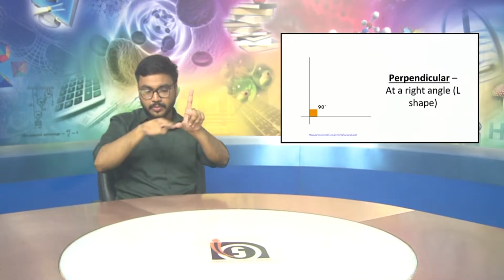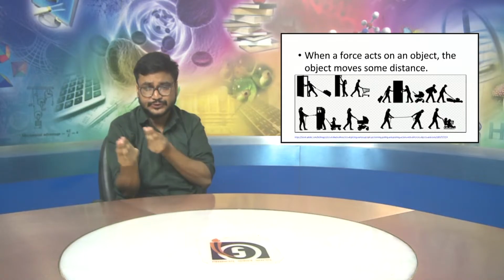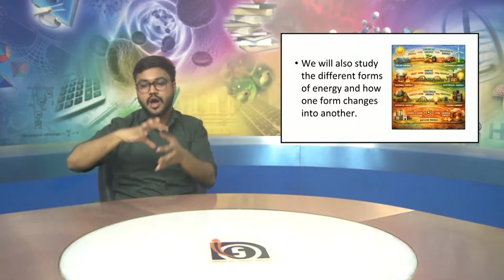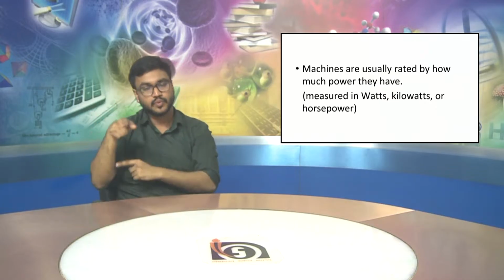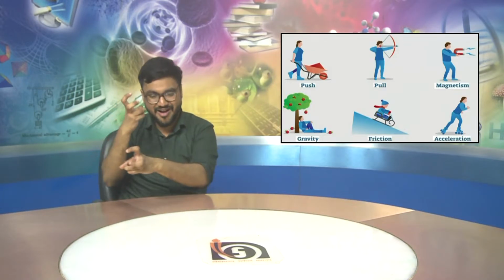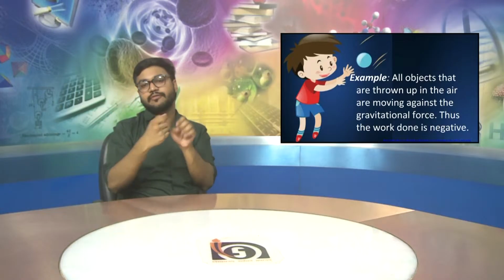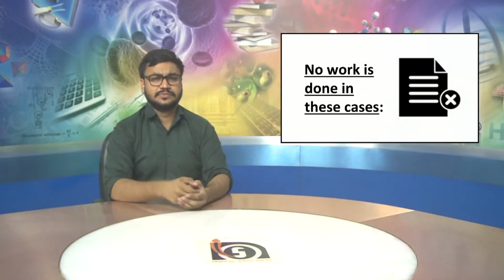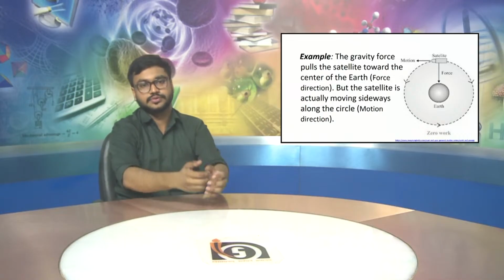ISL : Sec. : Science & Tech. : M-2, Matter in Our Surroundings, L -13, work and Energy, P-1